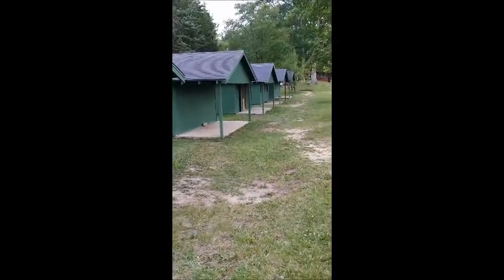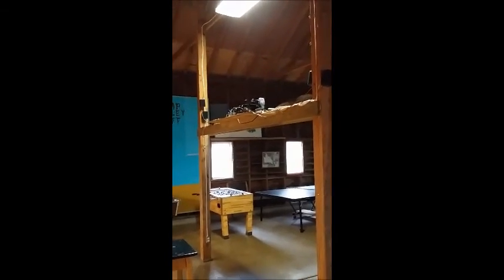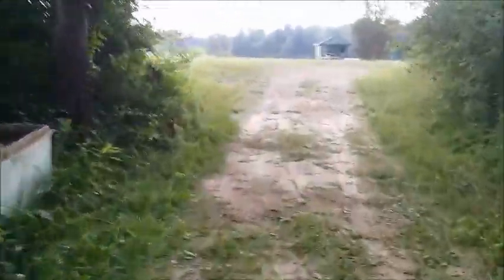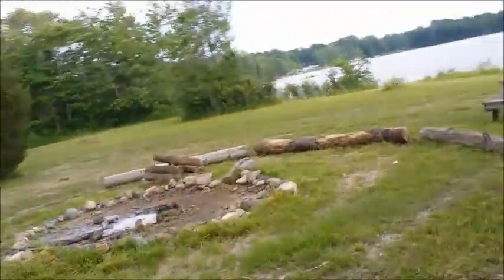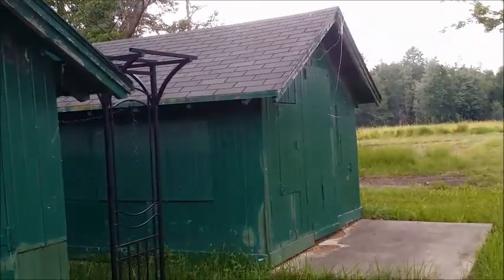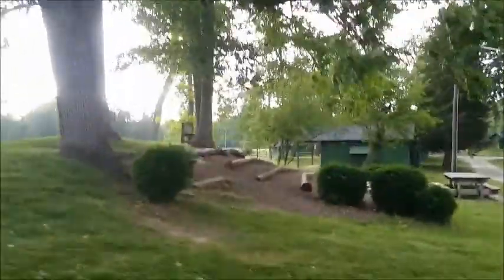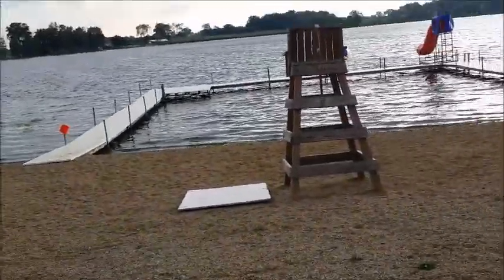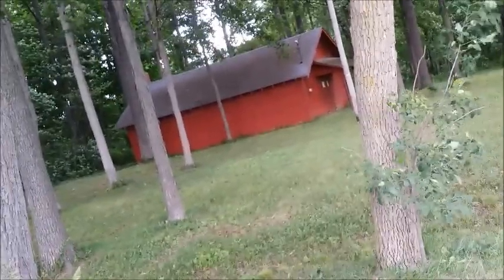camp whitley scouting video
gromicon site scouting